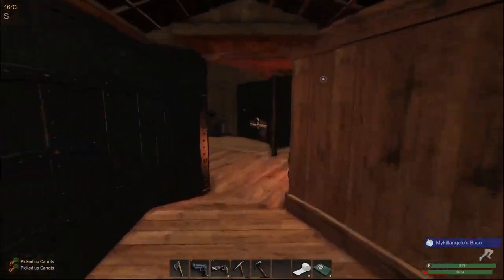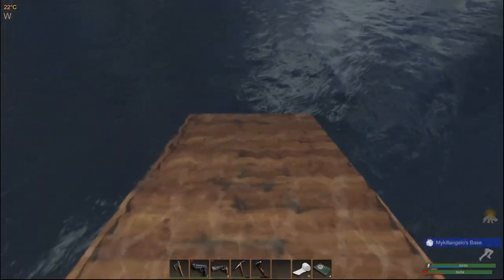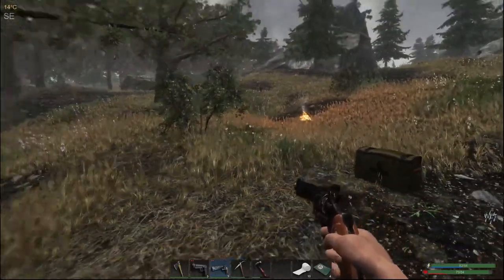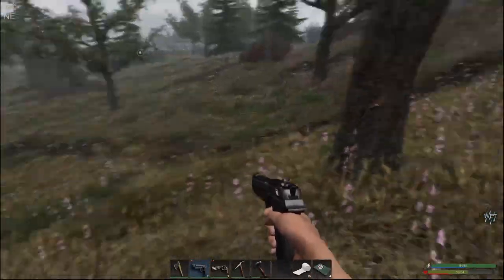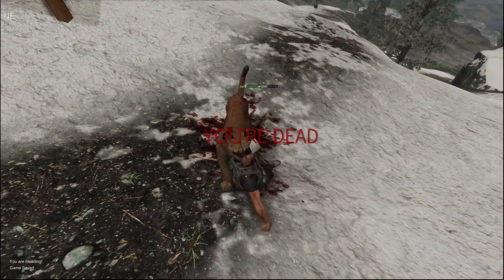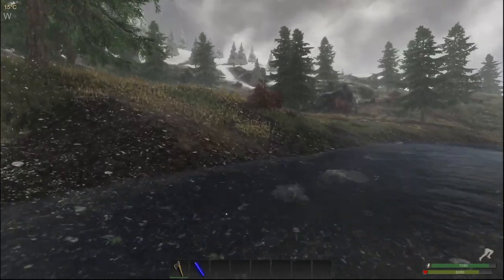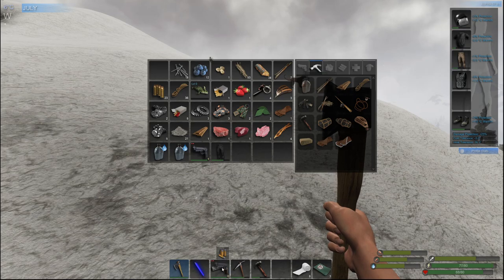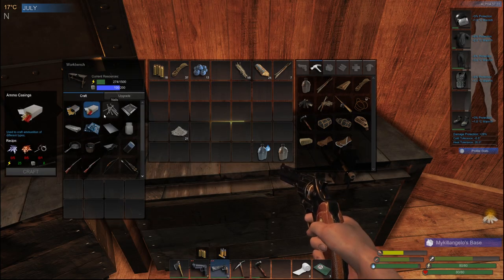A Relaxing Cat Neck Massage!! | Subsistence Gameplay | E65